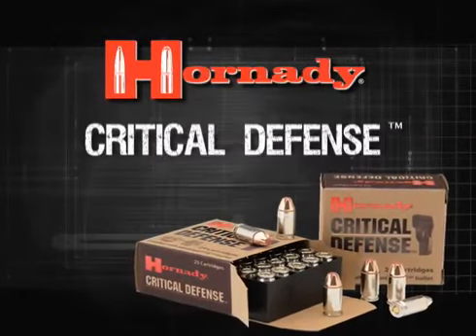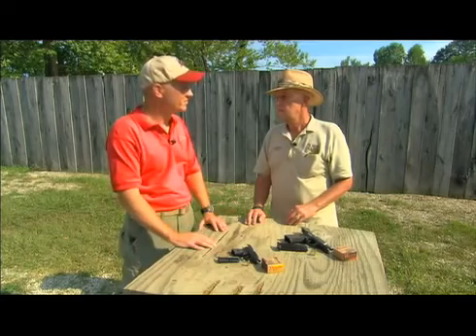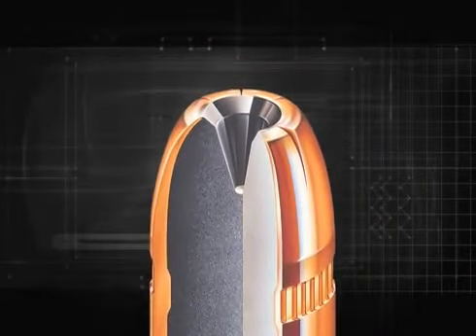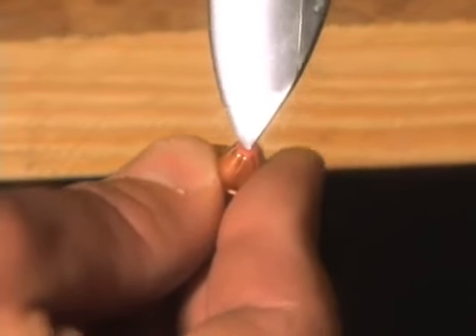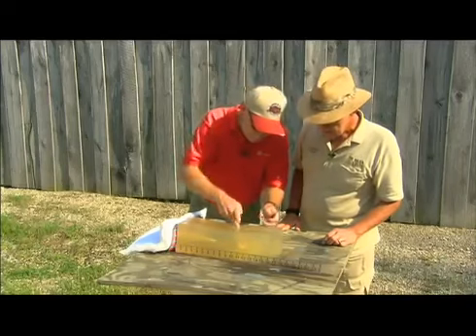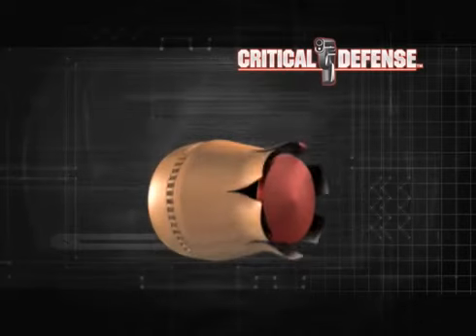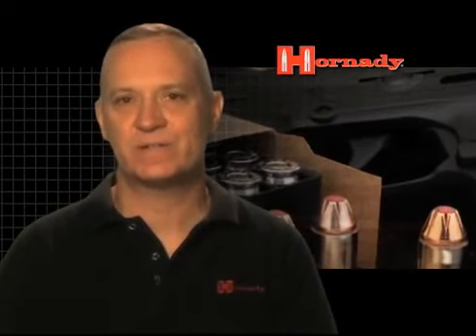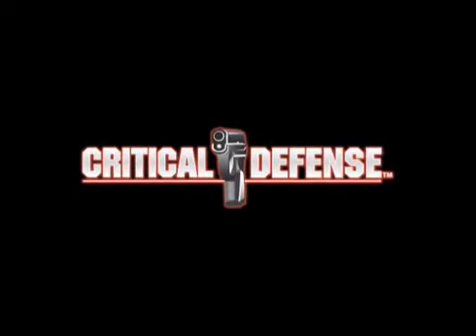Defend You and Your Family | Hornady Critical Defense Ammunition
Hornady Critical Defense Flex Tip Xpanding (FTX) Ammunition delivers the terminal ballistics you need to defend you and your family. When you or your family's lives are on the line, defend with confidence.